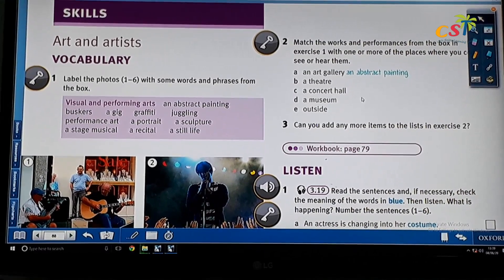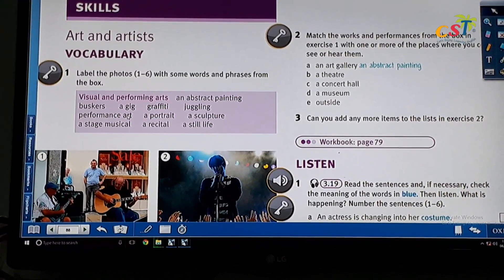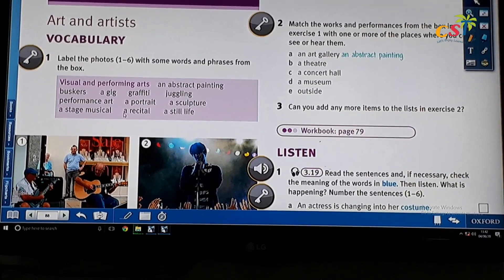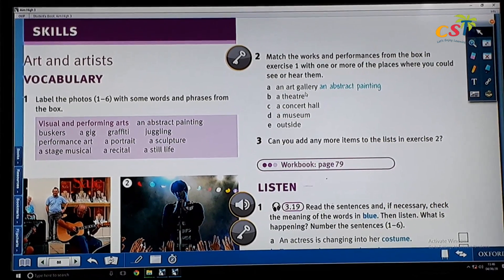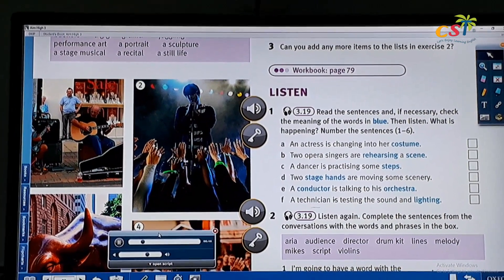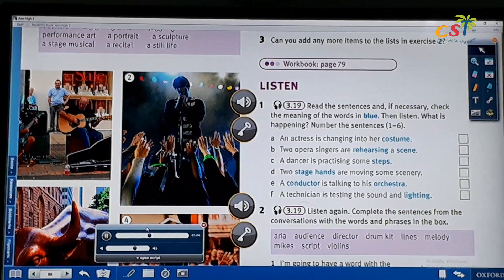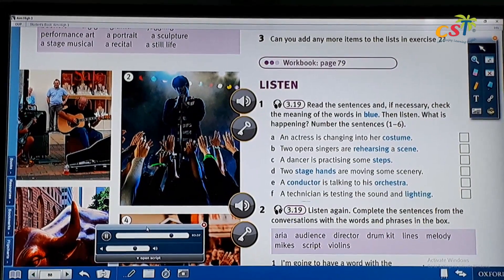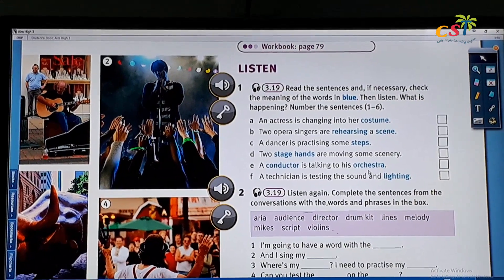PET 3 - Arts and Artists (7/4/2020)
This is the lesson for PET 3 class in CST Gading Serpong.

Make sure that you watch the video until the end so that you can do the exercise which is mentioned by the teacher in the video.

Enjoy learning English with us :)